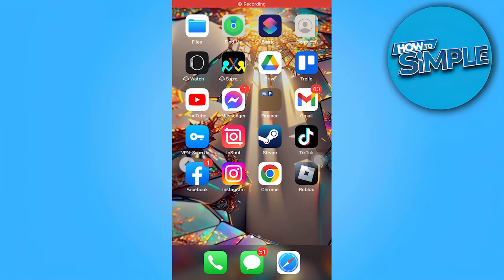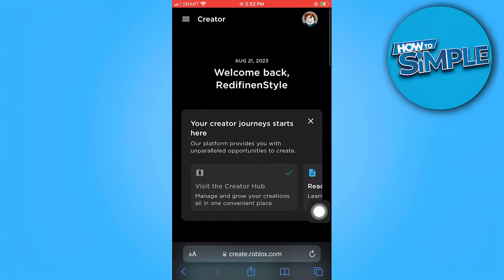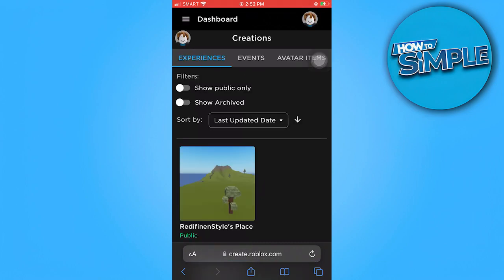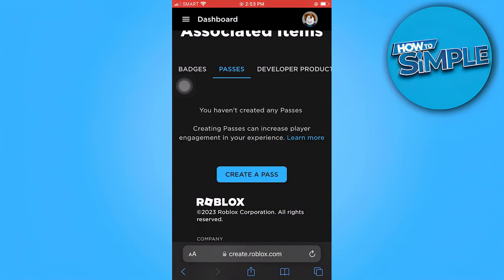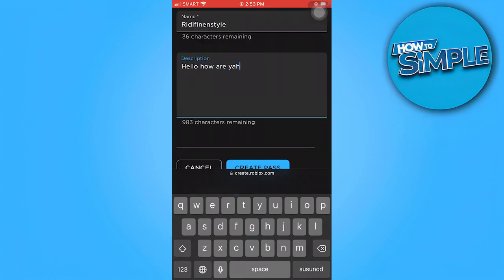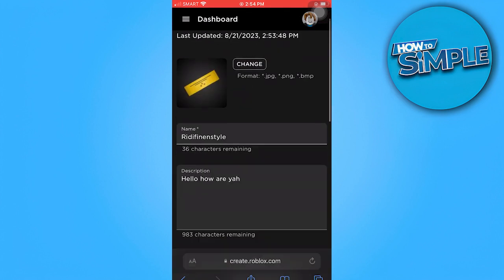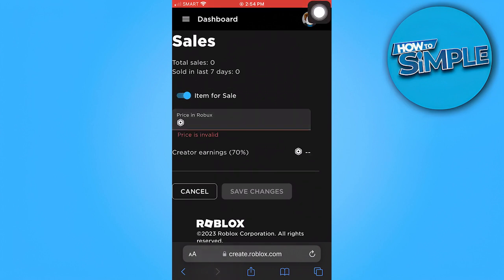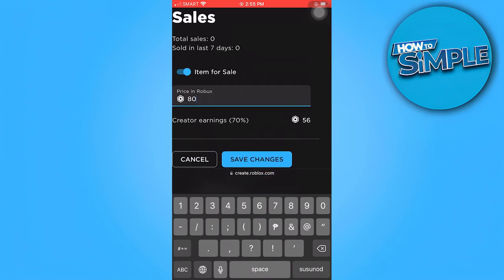How to Make a Gamepass on Roblox Mobile